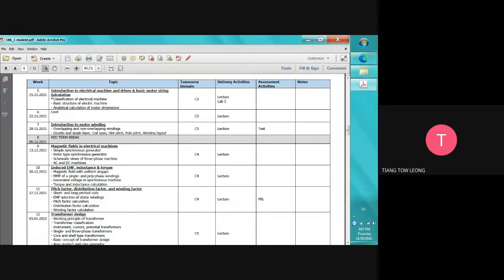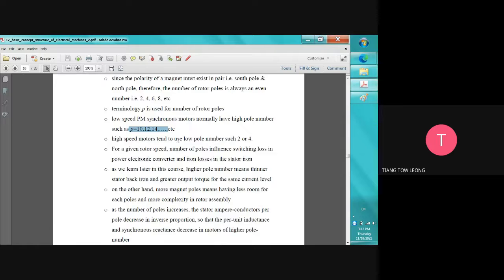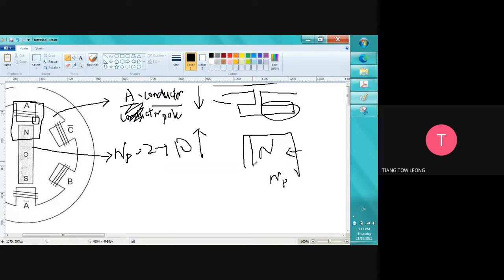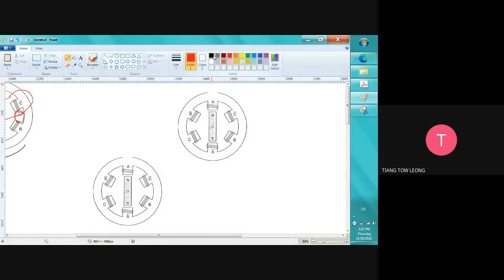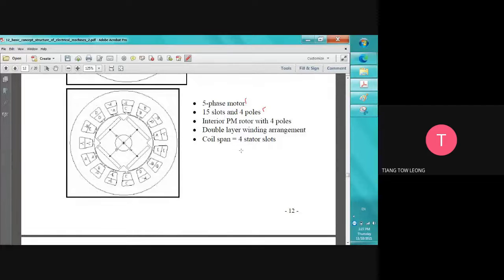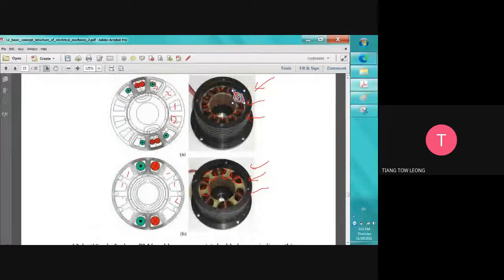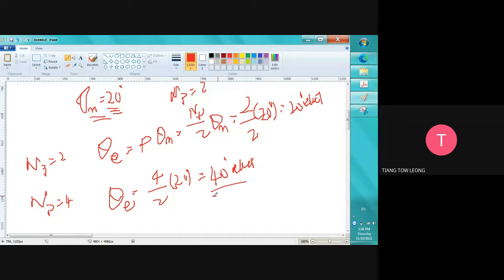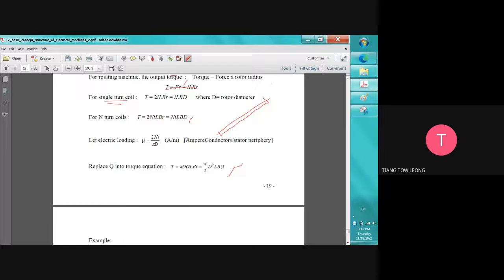gau hsnq rac 2021 11 17 at 23 05 GMT 8